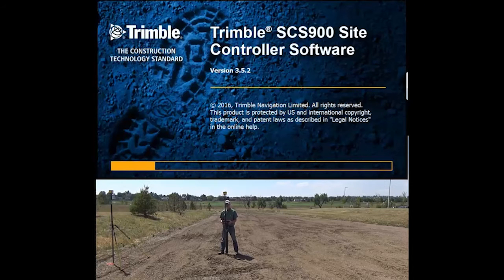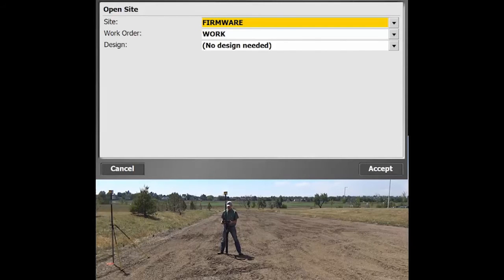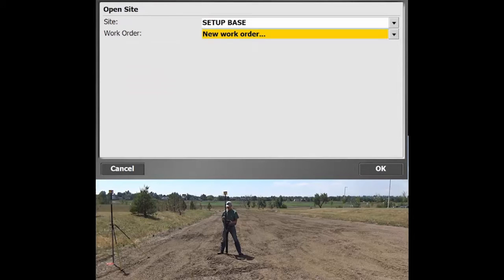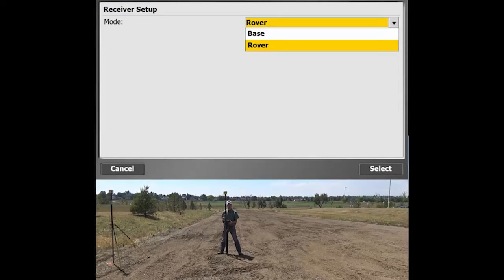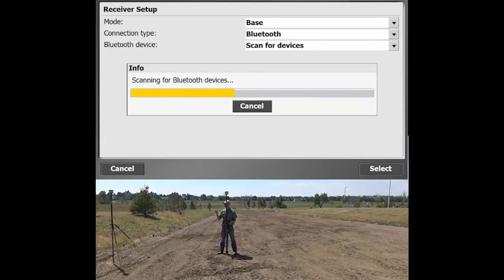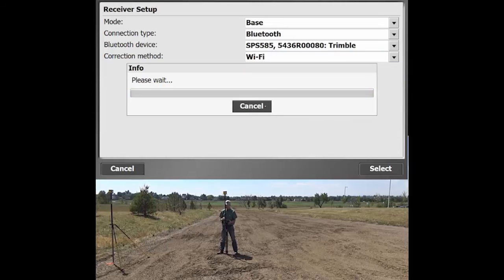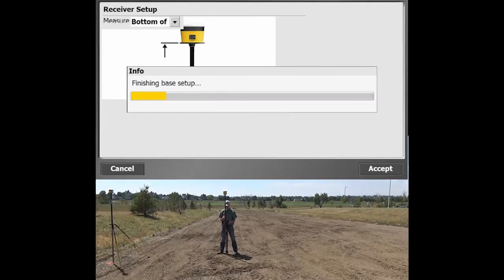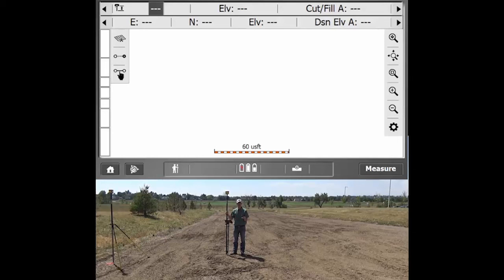Setting up a SPS585 using Trimble's innovative BaseAnywhere feature in SCS900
This video shows how to use SCS900 to set up a SPS585 GNSS receiver using Trimble's innovative BaseAnywhere feature and the wifi radios in the SPS585 to send out the RTK correction signal.  BaseAnwhere allows for placement of your base station anywhere on your worksite, not on a known control point, and simplifies the setup and reduces errors associated with height measurements and out of level receivers.